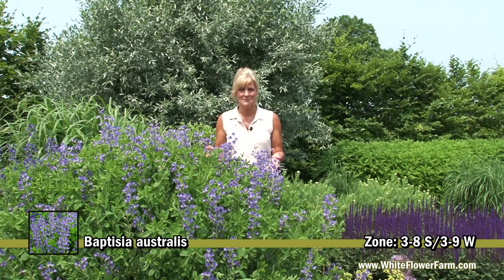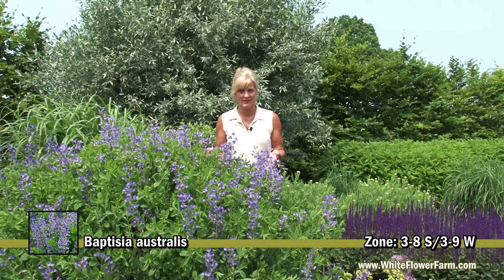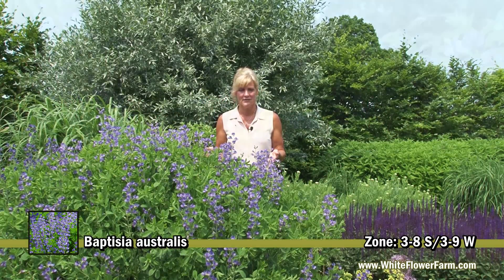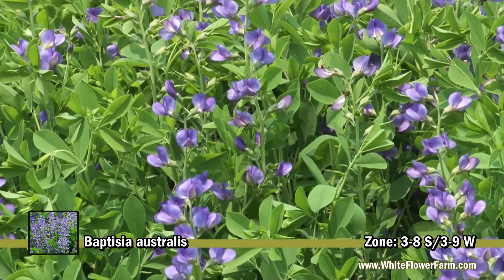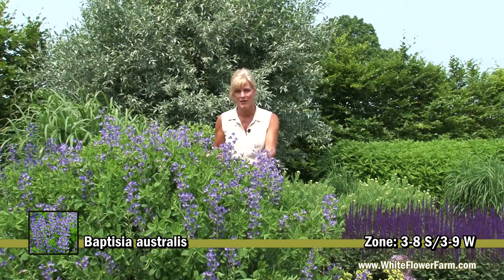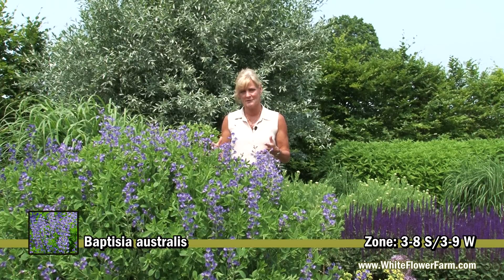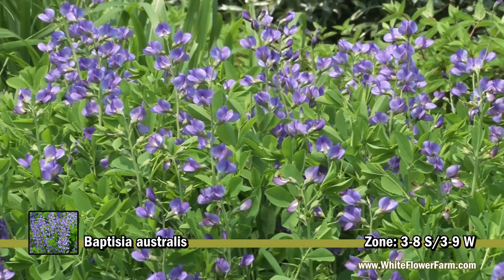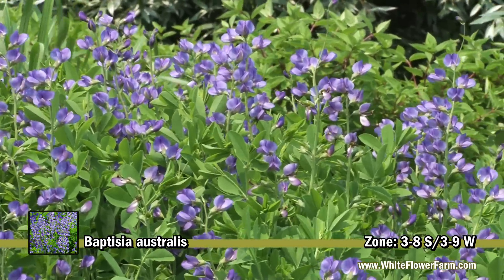Baptisia Australis from White Flower Farm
Barb Pierson, Nursery Manager at White Flower Farm, discusses the planting and care of Baptisia australis, whose tall spires of blue flowers in June are followed by attractive seed pods.